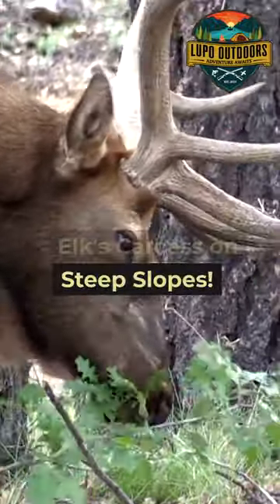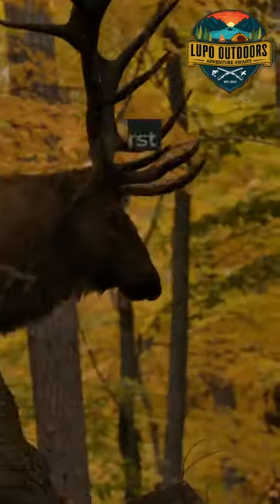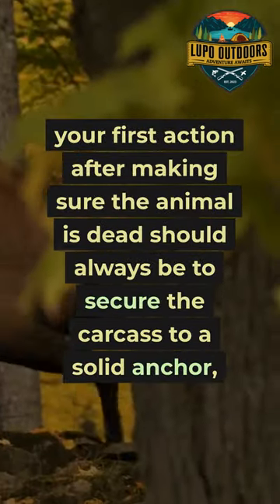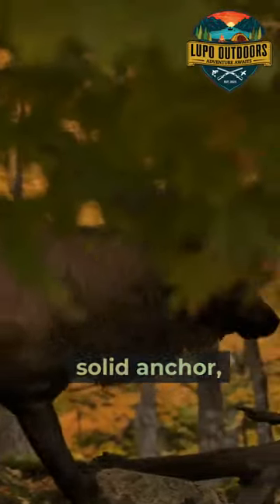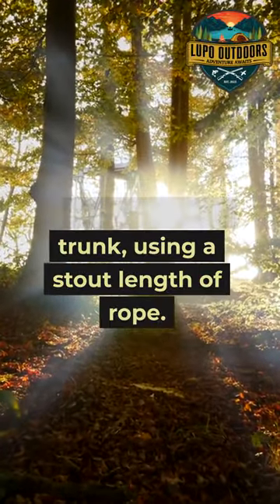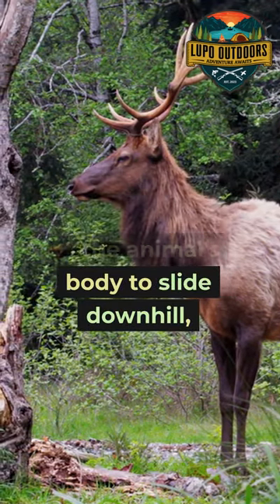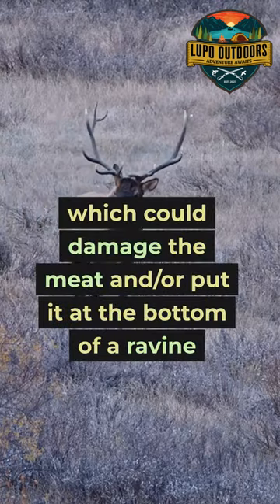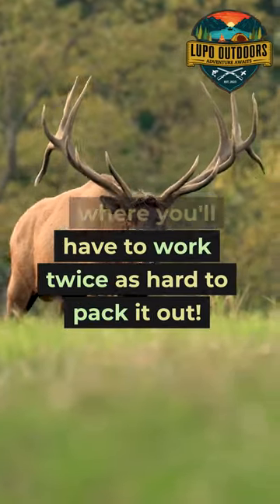Hunting Tips I Wish I Knew Sooner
🎯 In this video, Rob Lupo from Lupo Outdoors shares his top hunting tips that he wishes he knew sooner! If you're an outdoor enthusiast, you'll love these insights that can help you level up your hunting game. 🦌

🌲 From tracking techniques to essential gear, Rob covers everything you need to know to make your next hunting trip a success. 🔥🏹

Credits
Lupo Outdoors’s
Credit: Robert Lupo